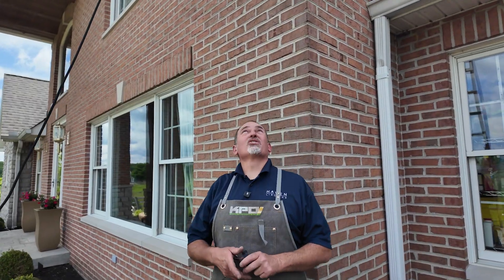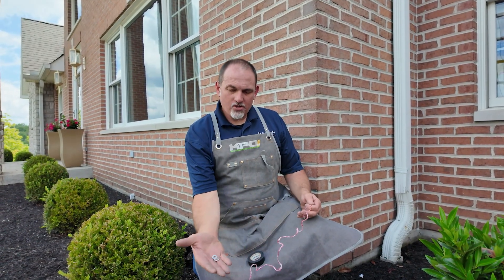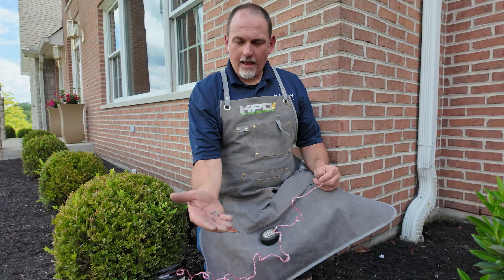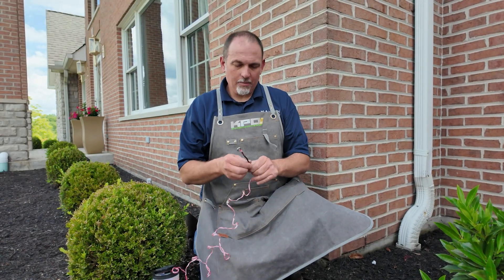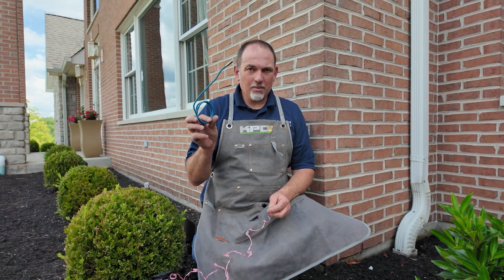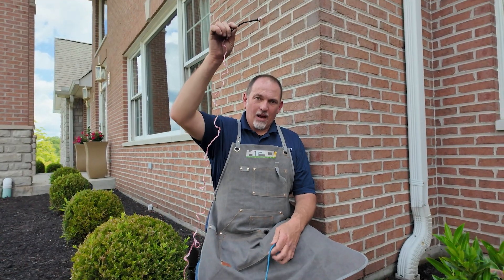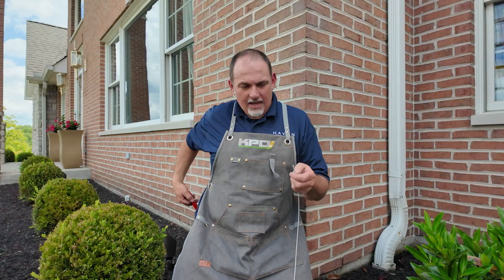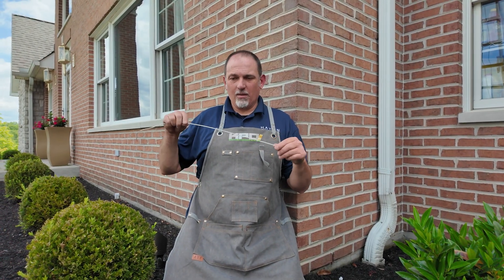How To Fish Electrical Wire (The Easy Way)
Fishing wire through tight spaces can be tricky—but with the right tips and tools, it gets a whole lot easier. In this video, we walk you through a few proven methods for pulling wire using nylon pull string, washers or nuts, magnets, and even solid-core electrical wire. You’ll also learn how to keep your connections secure with extension cable lengths that make installation smoother and more reliable.

Whether you’re a DIYer or a professional installer, these simple tricks will save you time, frustration, and make your wire fishing projects go much more smoothly.

🔧 What you’ll learn in this video:

How to use pull string, washers, and magnets to grab and guide wire

Why taping the string makes it easier to handle and pull

A backup method using 12-gauge solid core wire

How to use two hooked wires to “catch” each other

Choosing the right extension cable length to prevent setbacks during installation

Here are the tools we use for our installation jobs:

Flexible Auger Drill Bit
We use Dewalt tools
Small Tarp
Short Shovel
Liquid Nails FuzeIt
Rust-Oleum Spray Paint
DeWalt Cordless Calk Gun
Tin Snips
Clear Silicone
Wire Fishing Tape
Milwaukee Camera Kit
Extension Ladders
Ladder Covers
DeWalt Oscillating Saw
DeWalt Impact Driver and Drill set
Flush Cutters
Moving Blankets for cleanup
Drywall Anchors